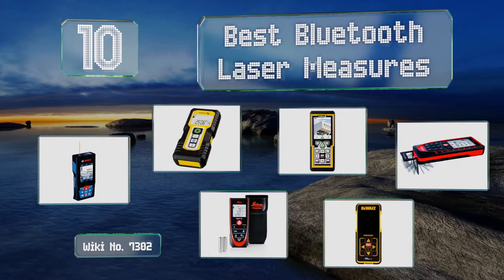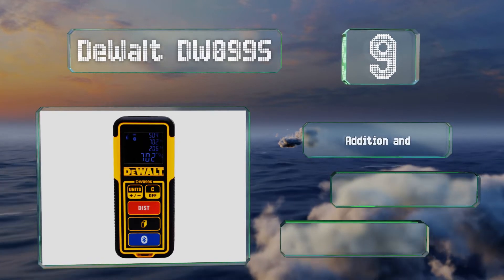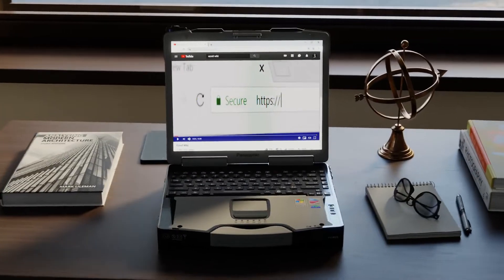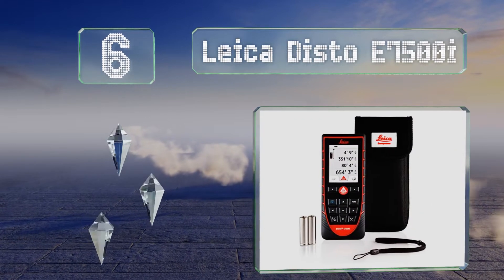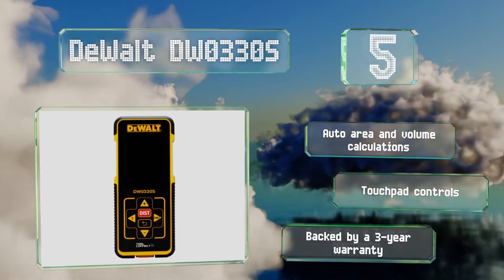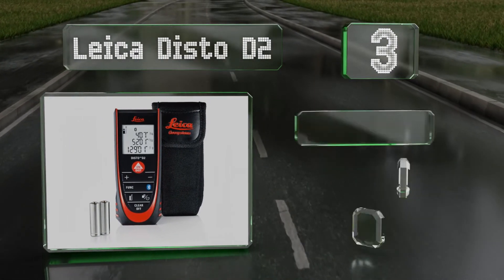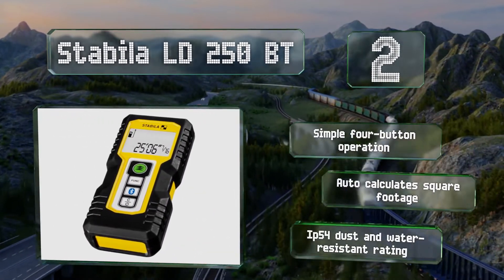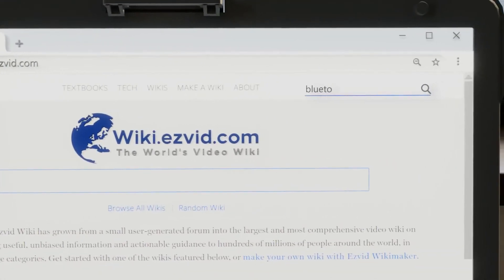10 Best Bluetooth Laser Measures 2020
Our complete review, including our selection for the year's best bluetooth laser measure, is exclusively available on Ezvid Wiki.

Bluetooth laser measures included in this wiki include the leica disto e7500i, bosch glm 50c, general tools ts01, stabila ld 250 bt, bosch glm400cl blaze, magpie vh-80, dewalt dw099s, leica disto d2, dewalt dw0330s, and stabila 6520.